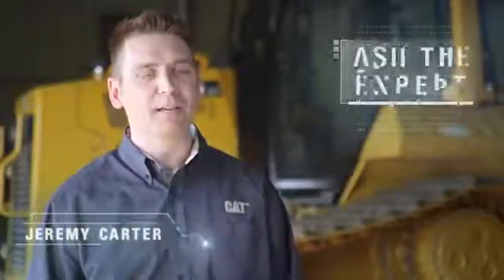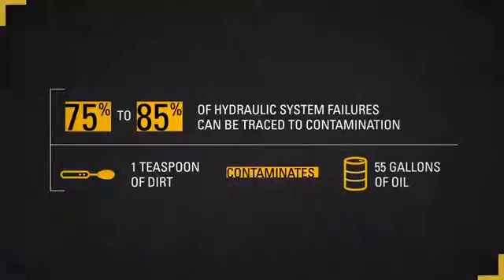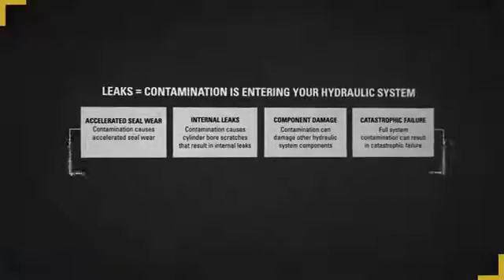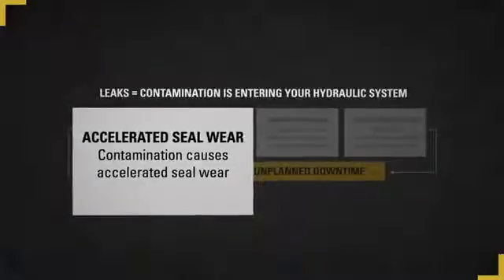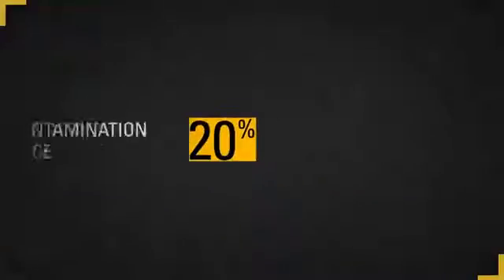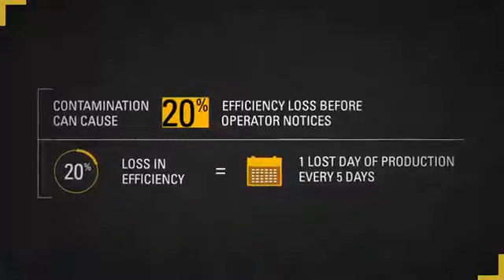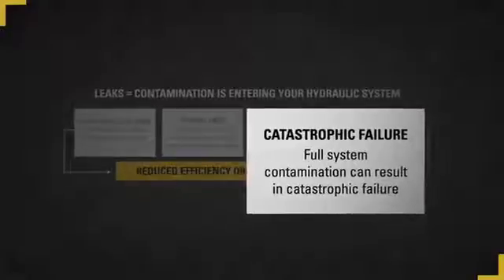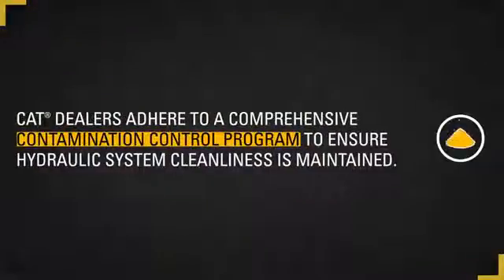Cat® Hydraulic Cylinder Repair Options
Hydraulic Cylinder Repair Options features Caterpillar senior hydraulics consultant Jeremy Carter, who illustrates how preventing cylinder contamination and choosing the right repair option can save customers time and money.